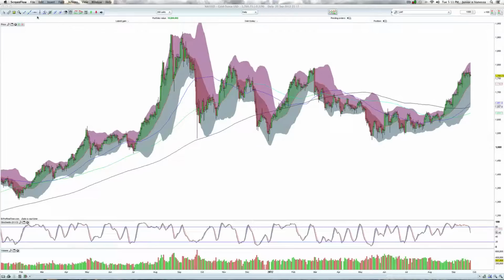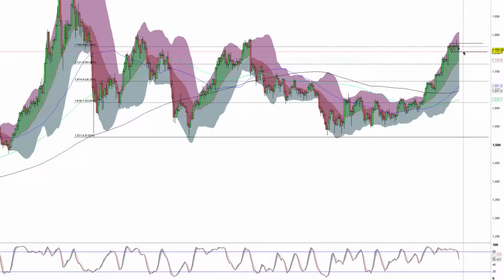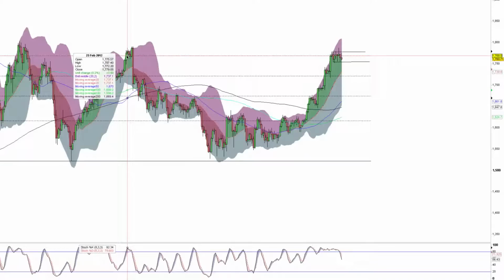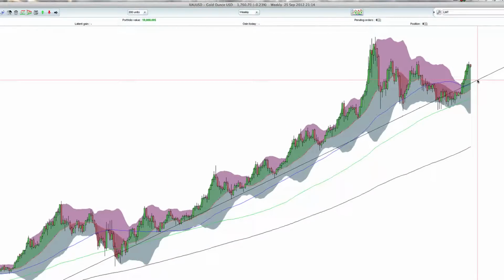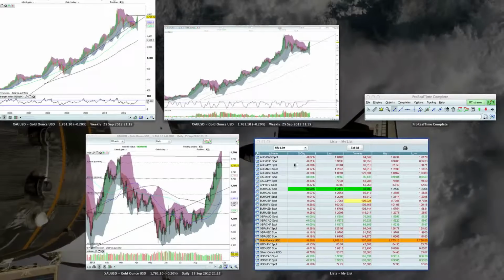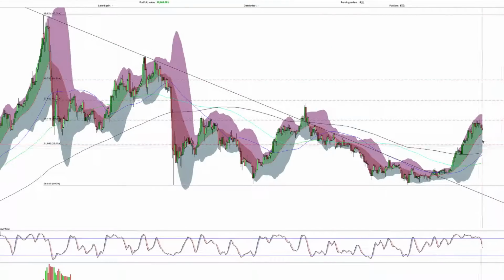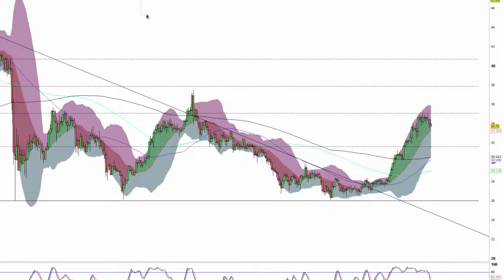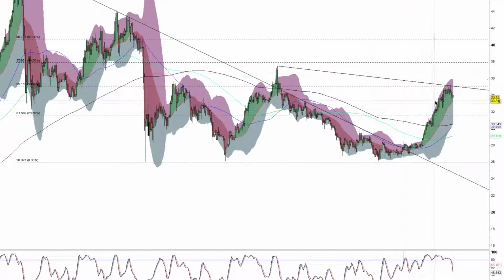tech analysis 09.25.12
tech analysis gold and silver